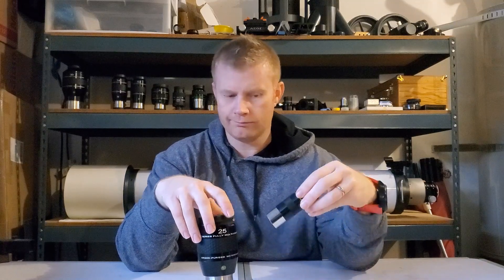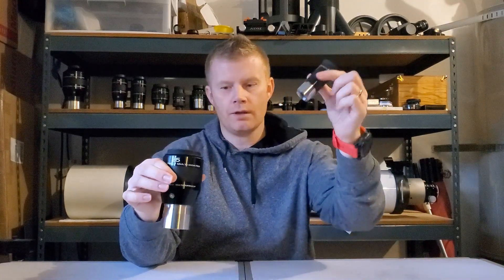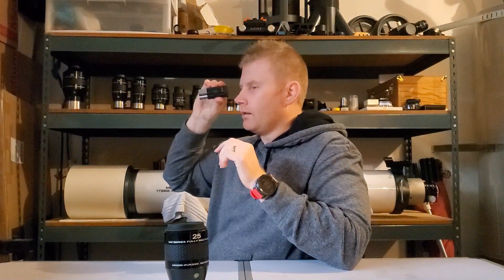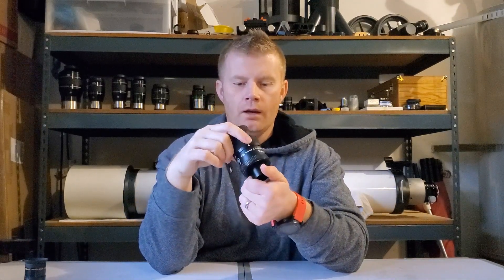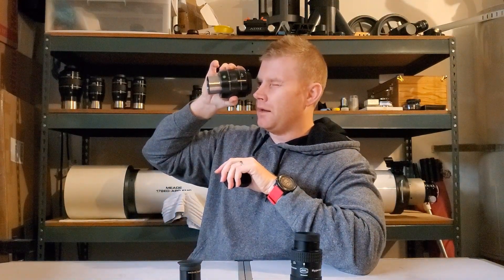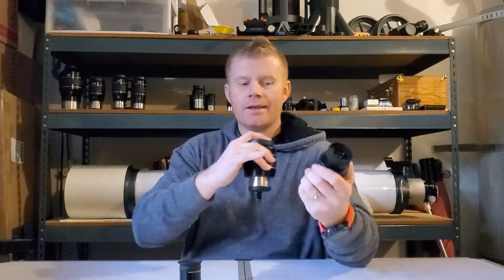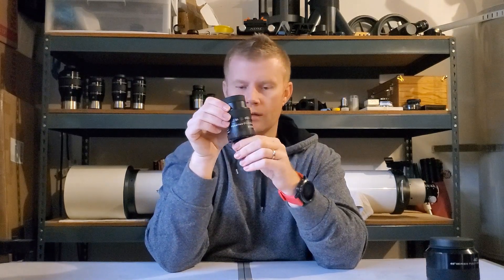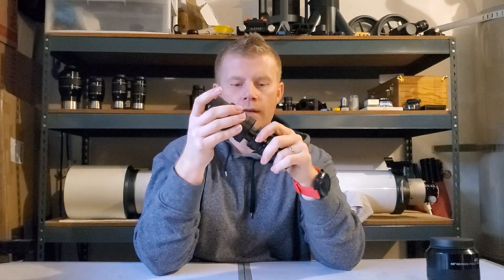What's the best beginner / first "real" telescope eyepiece? Baader Planetarium 8-24mm Hyperion Zoom!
What is the difference between the eyepiece that was included with your scope and an $800 one? Why is the Baader Planetarium 8-24mm Hyperion Zoom the best first "real" eyepiece for you? Watch to find out!

Buy on Amazon to Support AVT-Astro:

Baader Planetarium 8-24mm Hyperion Zoom